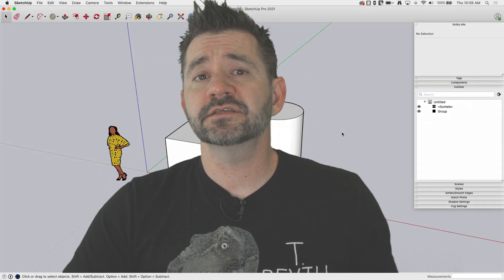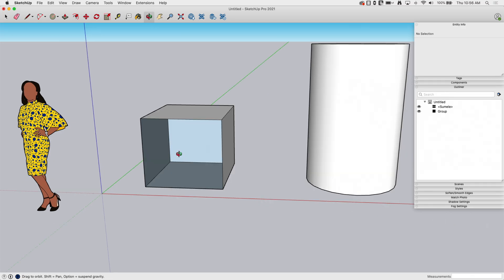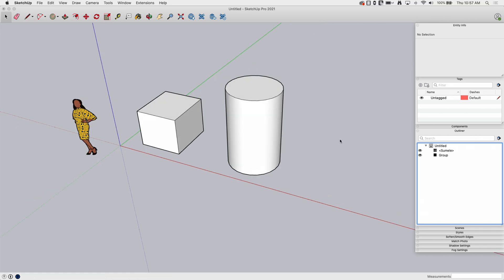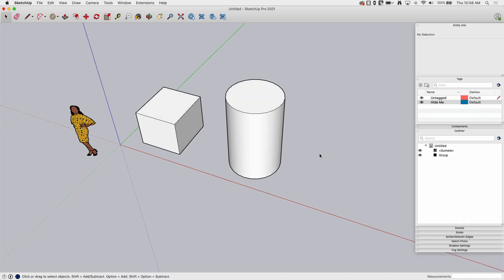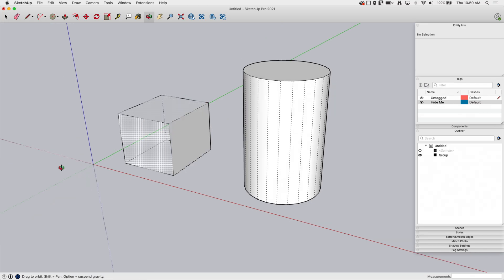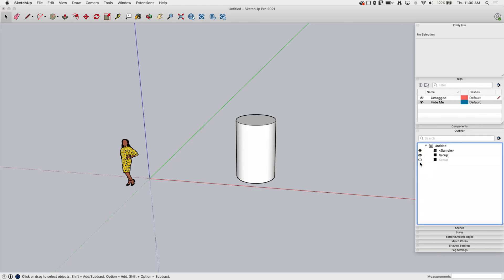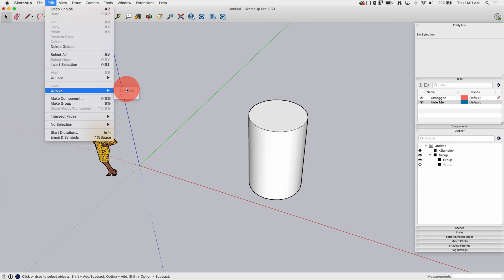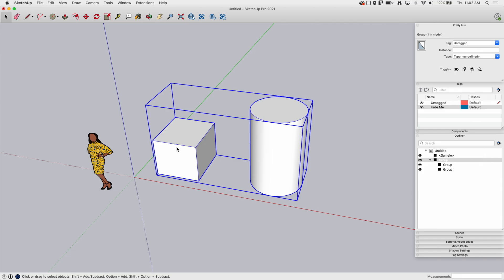Hiding Things - Square One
Today in our Square One series, we are talking about how to hide things in your SketchUp models.